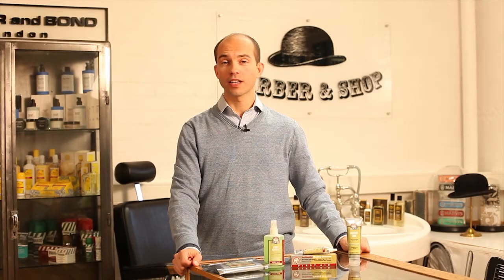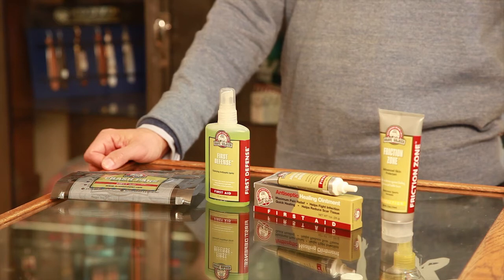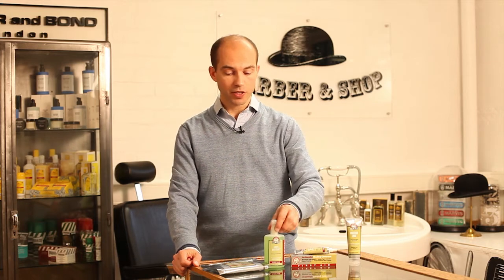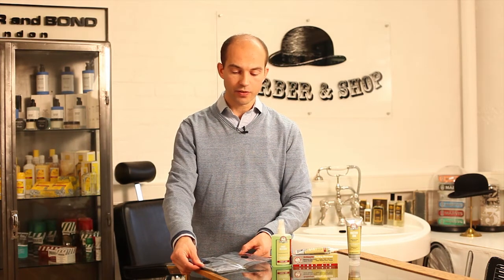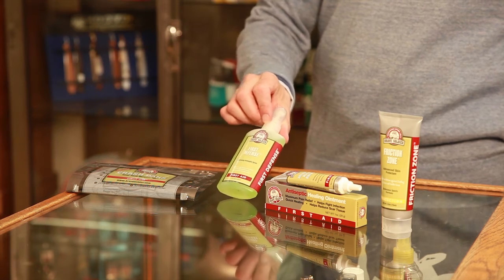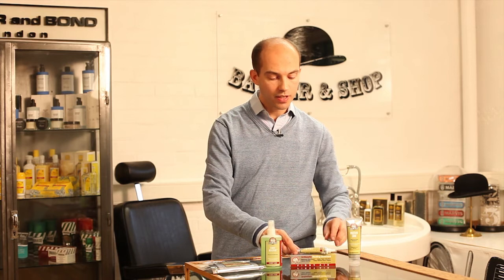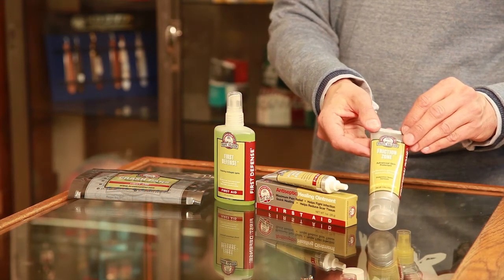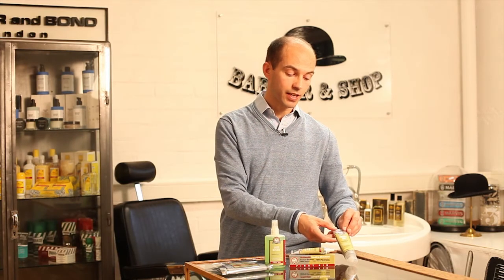Brave Soldier from Carter and Bond Male Grooming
Brave Soldier is a unique unisex range that includes key toiletry items plus a number of specialist products for those that enjoy active lifestyles, such as cyclists, runners, rock climbers and adventurers. These active lifestyle products have been formulated to treat common problems among outdoor types such as skin abrasion injuries, road rash and chaffing. The products utilize the finest natural ingredients to improve the look and feel of skin, provide protection and accelerate healing.